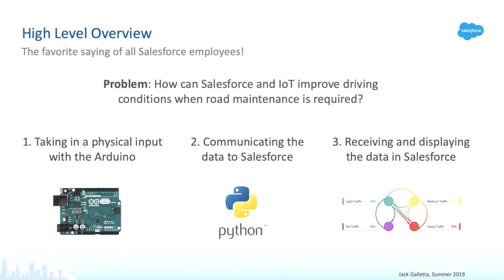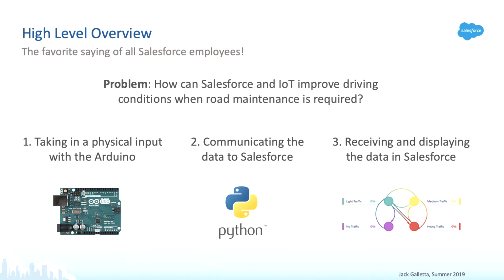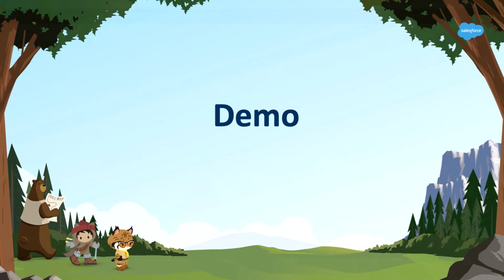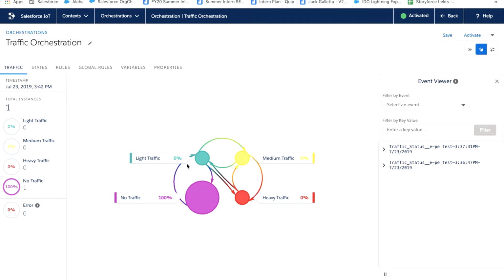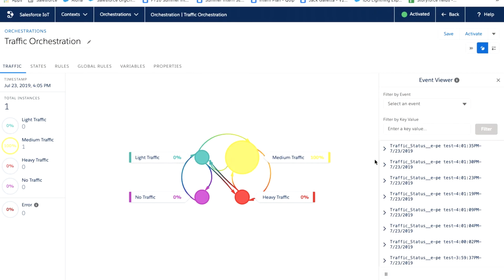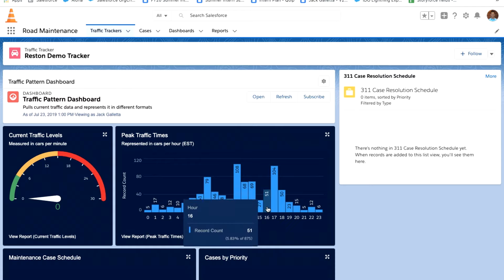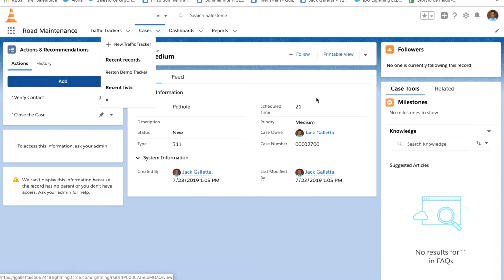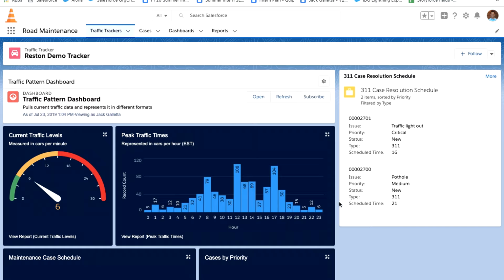Optimizing Traffic with Salesforce : Arduino IoT Project